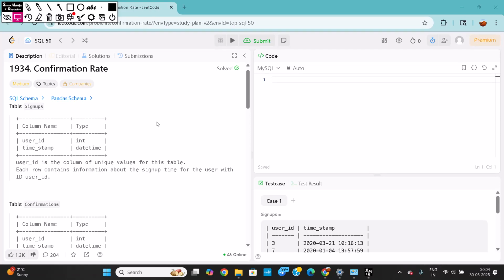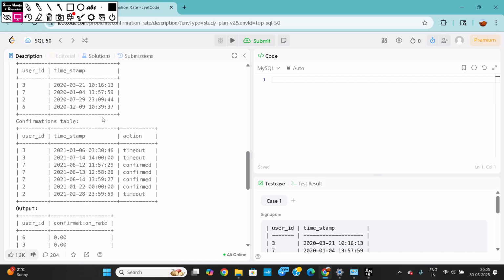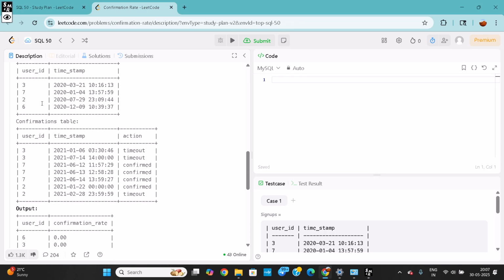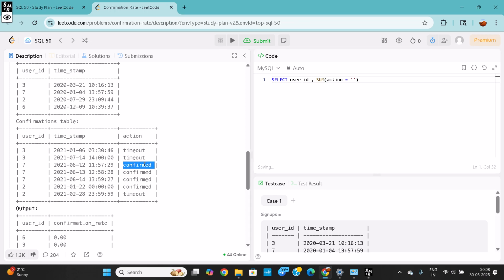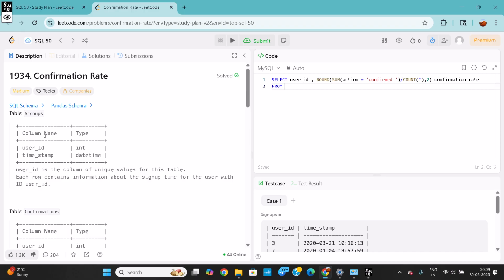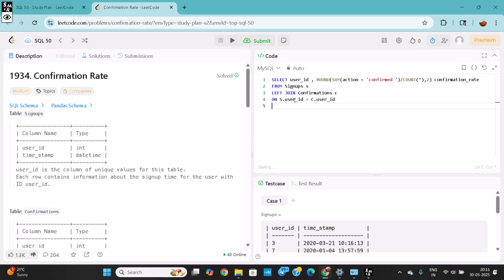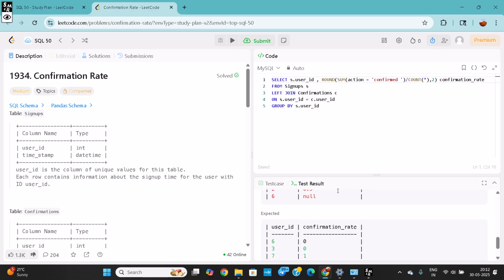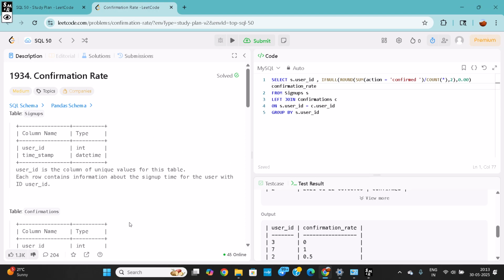SQL Problem #1934 | Confirmation Rate | Day 14 of 50 | Decode Data with Mansur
Welcome to Day 14 of my SQL LeetCode series!

Today’s problem is #1934 – “Confirmation Rate.” This is a very common interview-style problem — perfect for mastering GROUP BY, COUNT, and division logic in SQL.

🧠 Problem: Confirmation Rate
📚 Platform: LeetCode SQL Top 50
📅 Day: 14/50
👨‍💻 Difficulty: Medium

🚀 Key Concepts:
- GROUP BY and COUNT
- Calculating ratios (division)
- Dealing with potential NULLs and floats

💬 Comment how YOU approached this one!